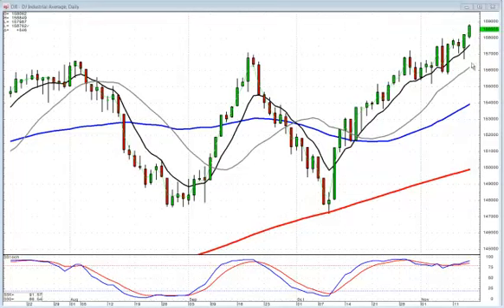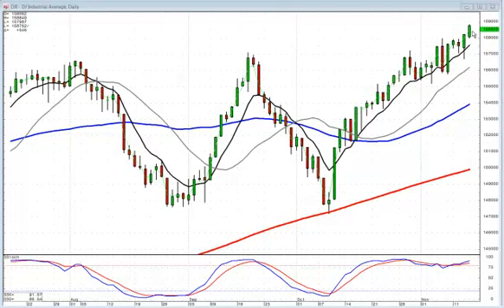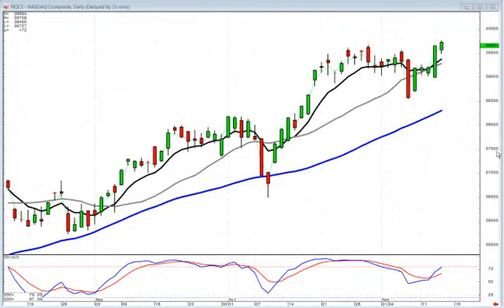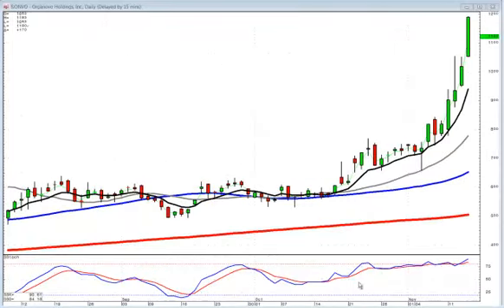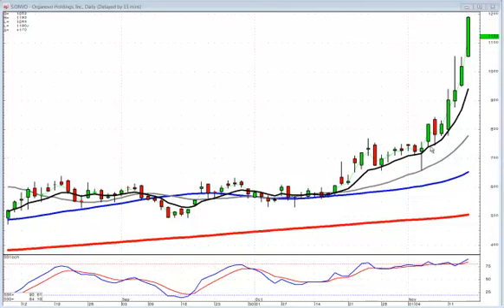candlestick forum market direction November 14, 2013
Trend analysis is greatly simplified using candlestick signals and the T line. The T line acts like a natural indicator, along the same lines as the Fibonacci numbers. Currently the Dow continues to show an uptrend but more importantly it is demonstrating that the recent resistance level is not acting as a resistance anymore.